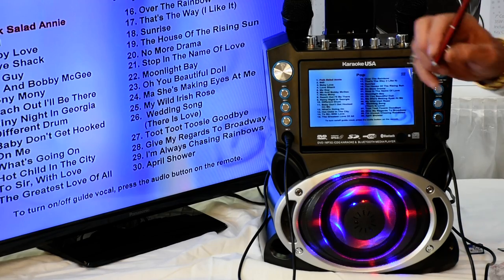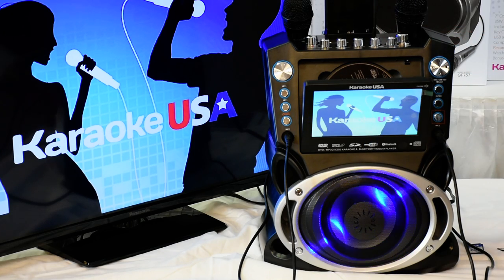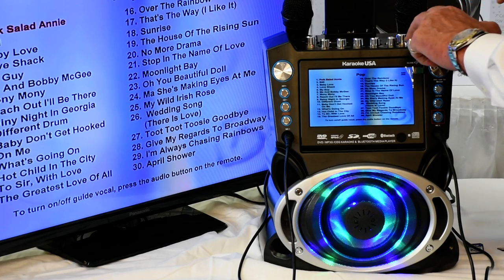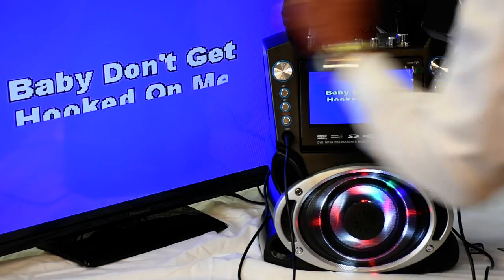GF842 DVD/CDG/MP3G Karaoke Machine with 7" TFT Color Screen, Record, Bluetooth and LED Sync Lights